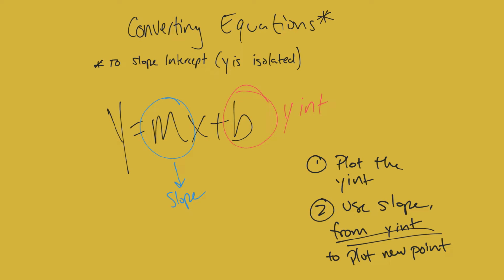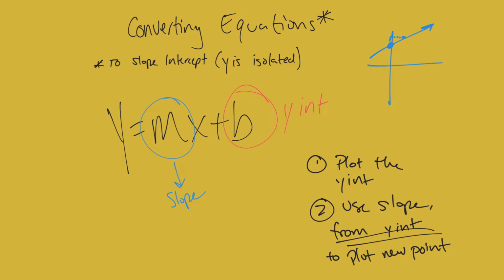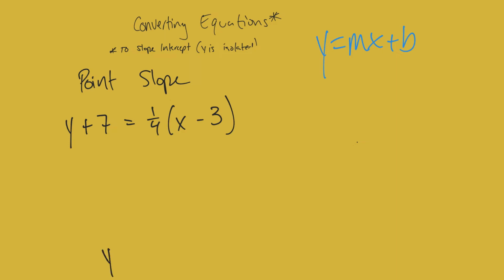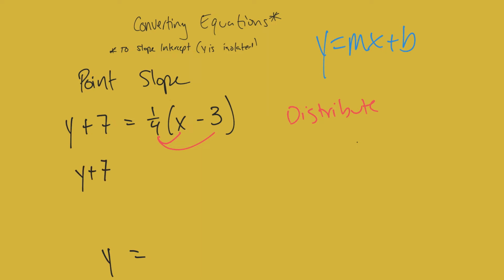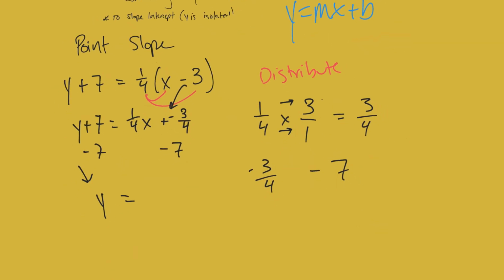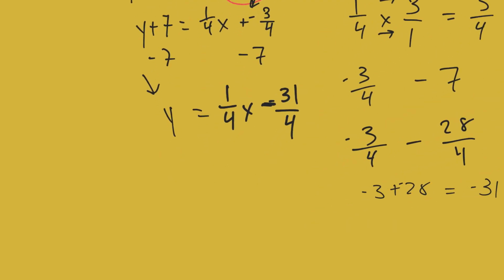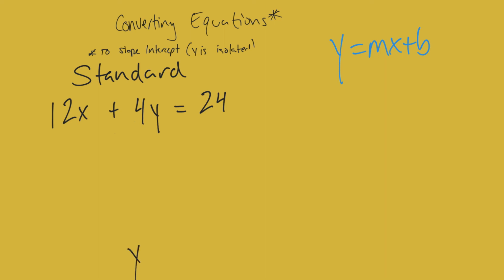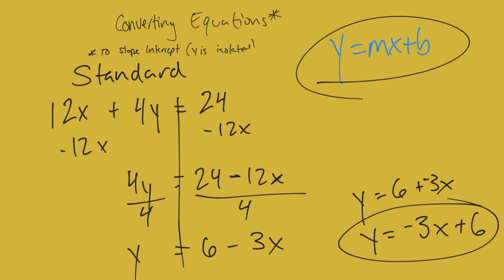Converting Equations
1:36 - Converting Point Slope to Slope Intercept
6:03 - Converting Standard Form to Slope Intercept